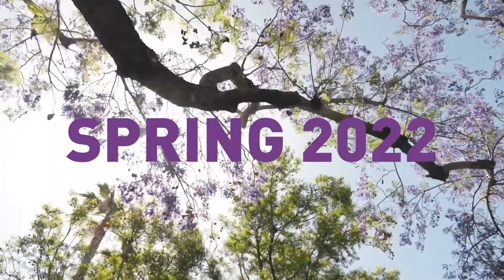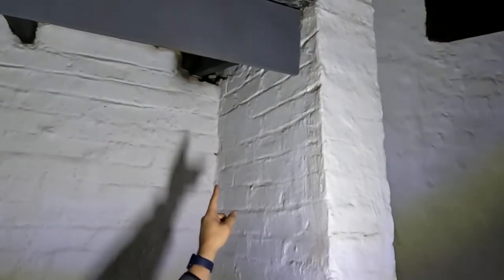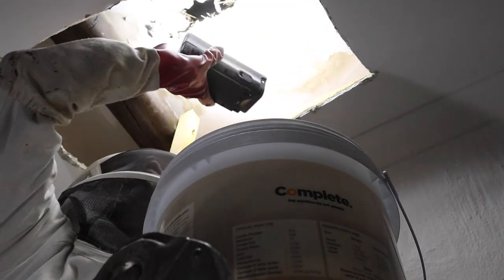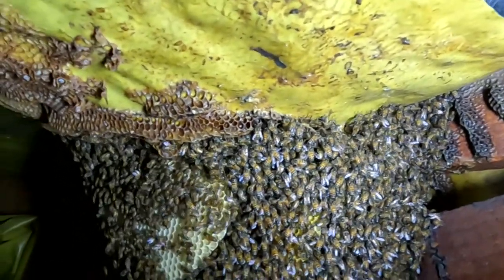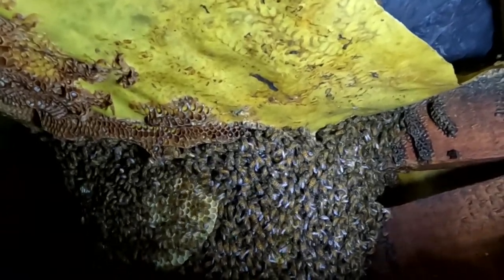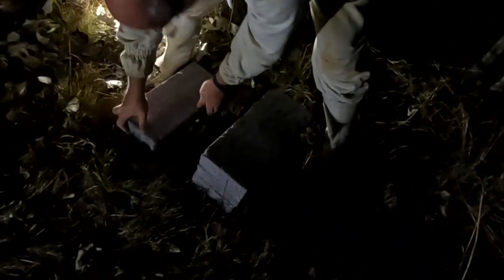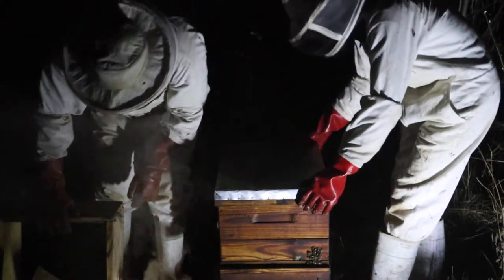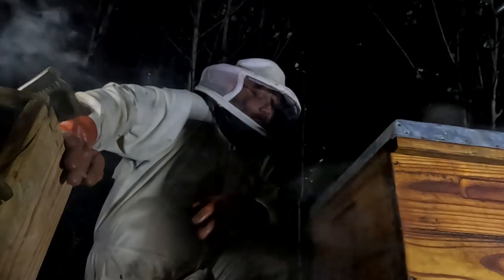Bee Removal - Bees Were Hiding 🐝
The African Honey bees evaded us for a while, but we eventually found them..

Normally we find the bees working efficiently by building their nest right near the entrance to the cavity. But it was not the case this time. Besides having a double ceiling that confused us and then finding the ruminants of an old hive that looked to previously have been removed, we eventually found the decent-sized colony halfway up the roof. They had some good comb built with eggs and brood, and even a little honey in the crown of the comb.